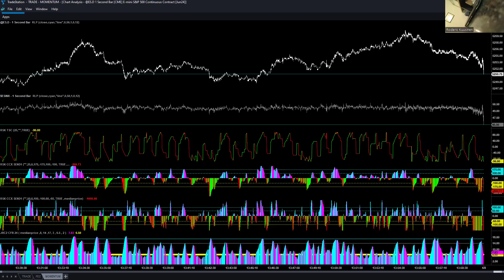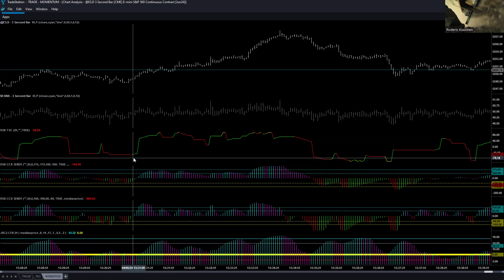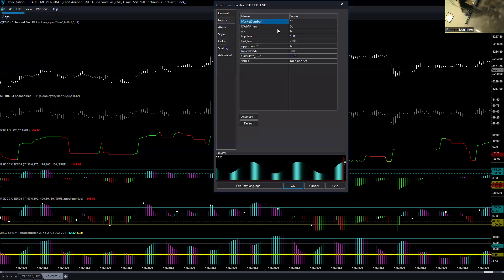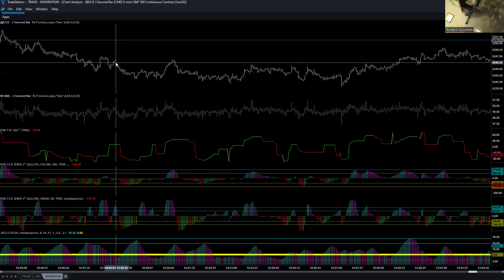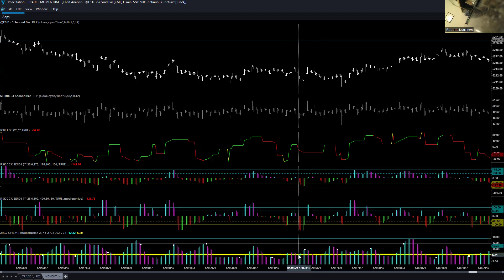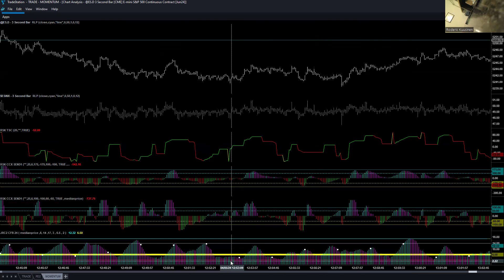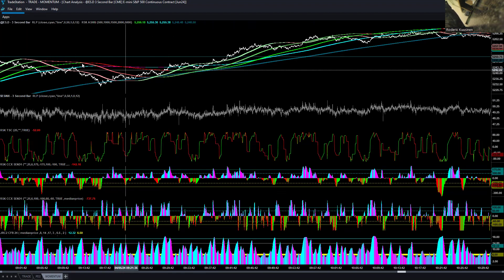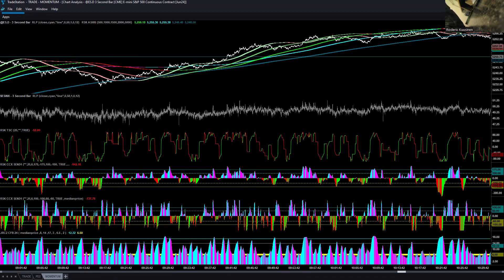S&P 500 Futures Trading:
Momentum scalping